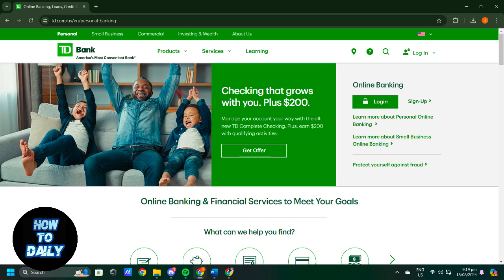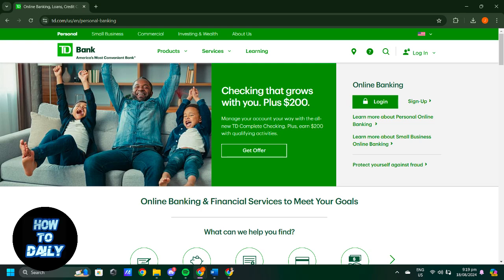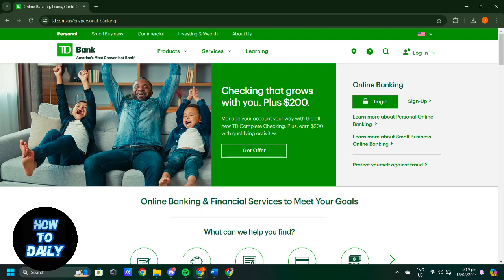How to Deposit a Direct E-Transfer to Your TD Bank! (2024 GUIDE)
Wondering how to effortlessly deposit a Direct E-Transfer into your TD Bank account in 2024? Look no further! This comprehensive guide walks you through the simple steps to quickly and securely transfer your funds. Discover how to set up Autodeposit for instant deposits, avoid common pitfalls, and maximize the convenience of this digital banking feature. Whether you're a tech novice or a seasoned online banker, this video has you covered. Optimize your finances today! Let’s get started!